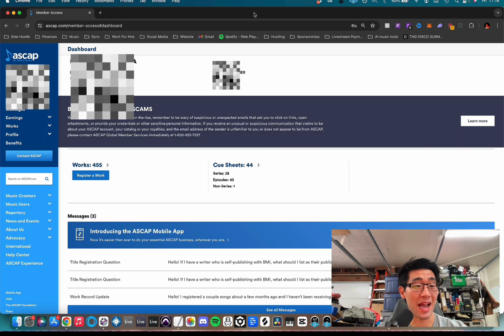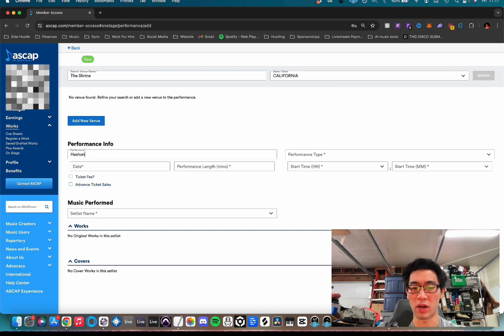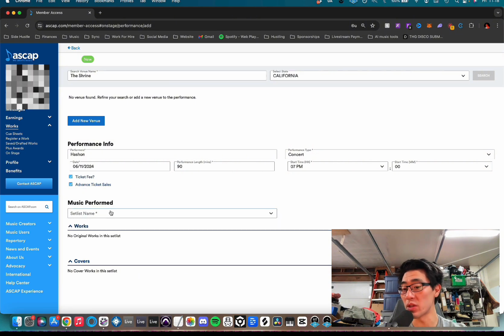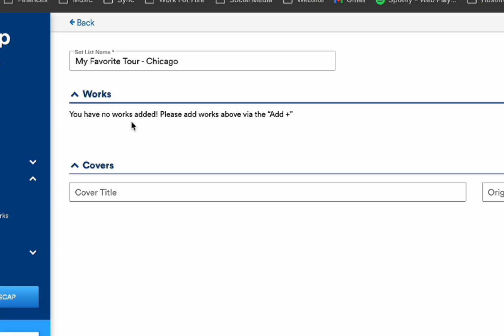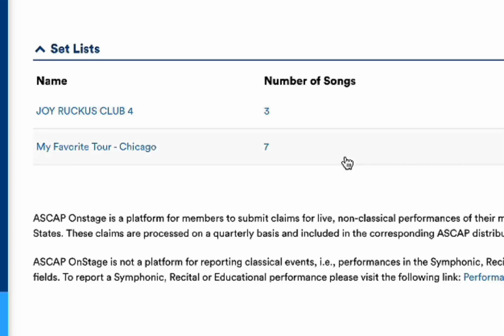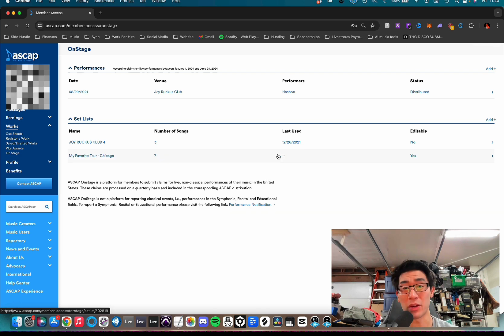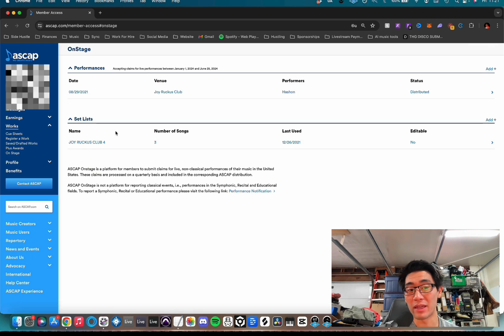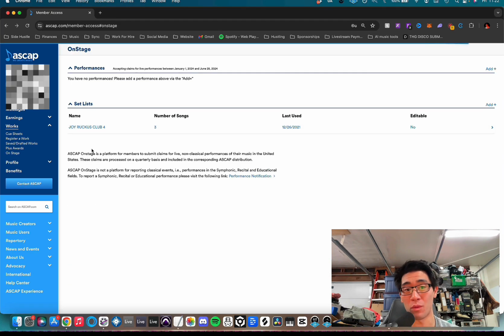How I made money from performing my music LIVE | Performance Royalties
Here's how to register your setlist from live performances to make money from ASCAP. In this video we go step by step on how to register your song for the first time.

■ GEAR ■

¼” Cables